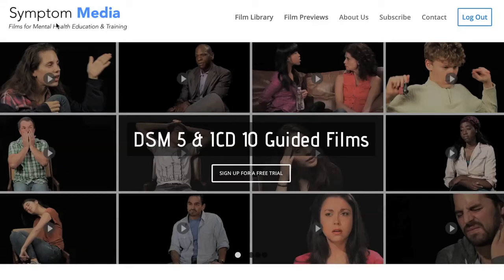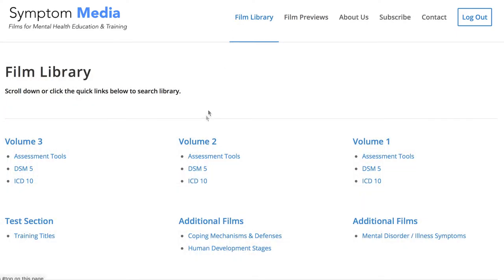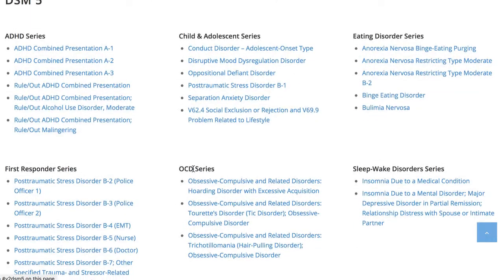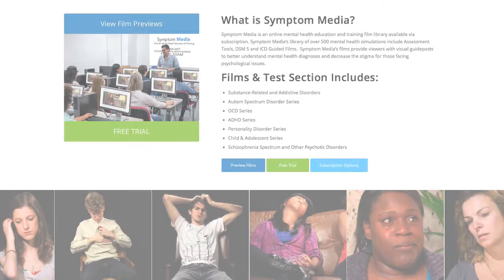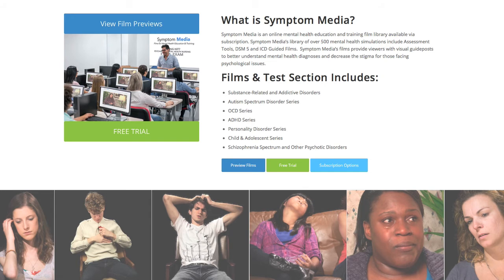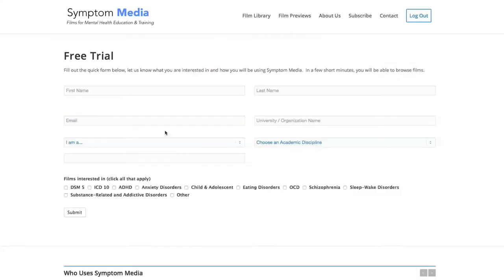OCD Hoarding Example Case Study, Mental Health ICD 10 Symptoms Video